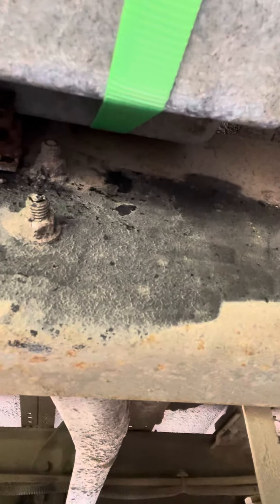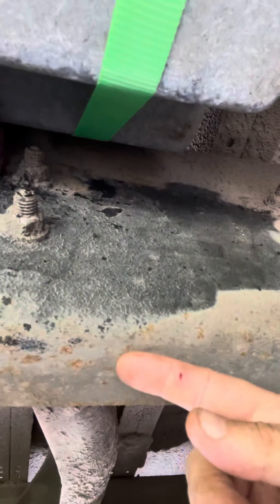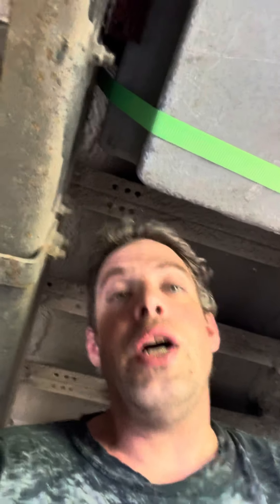Putting a black water tank under a bus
Extremely hard to put a black water tank under a bus.